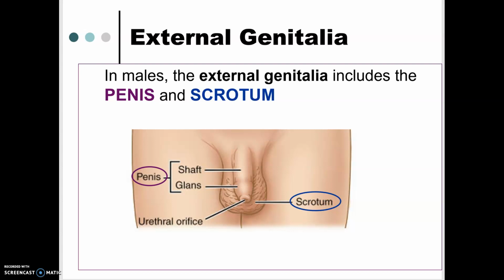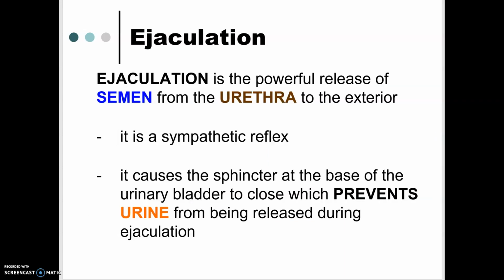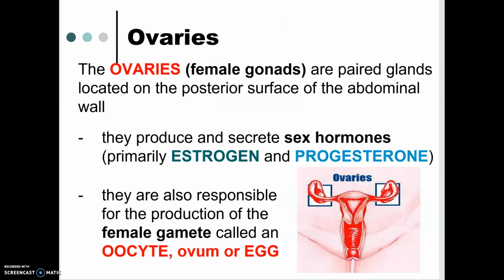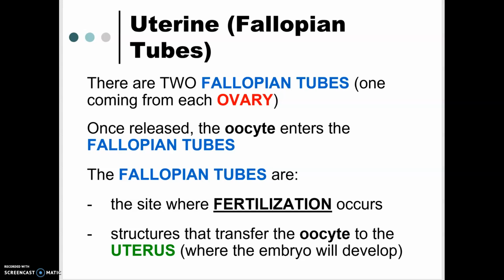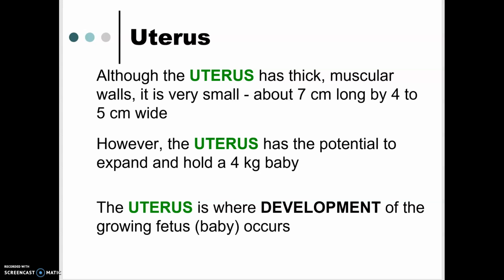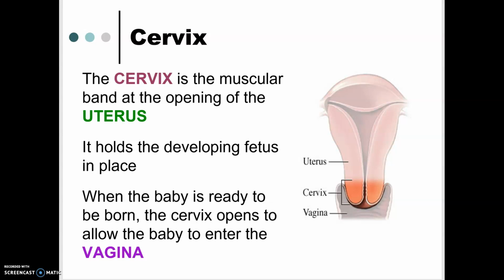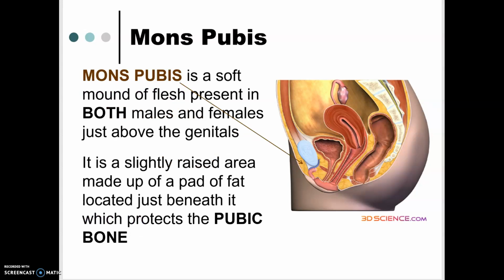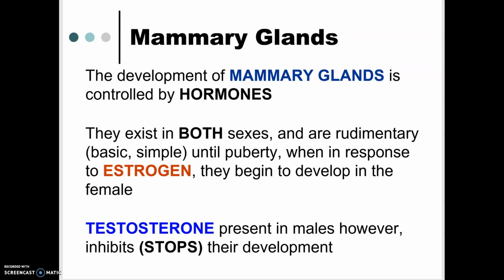BL2100 - Unit 3 - B